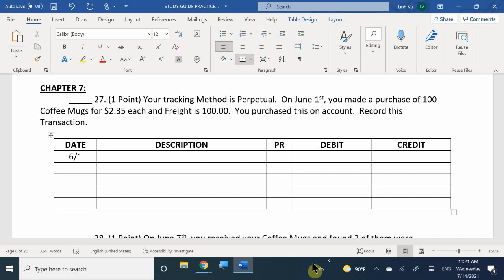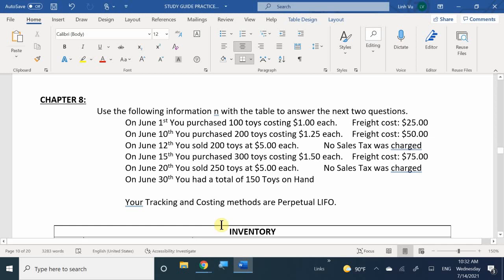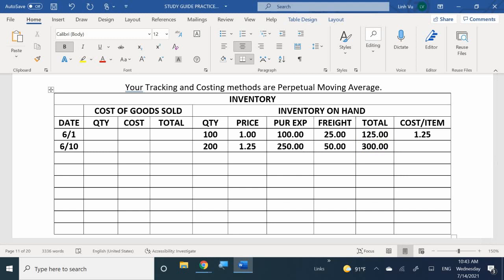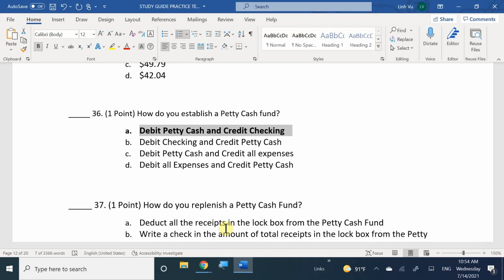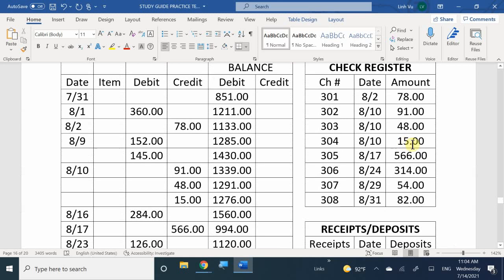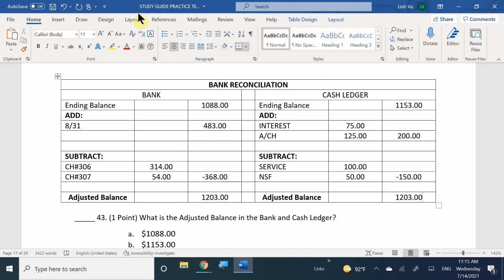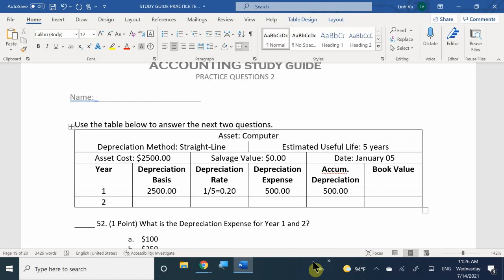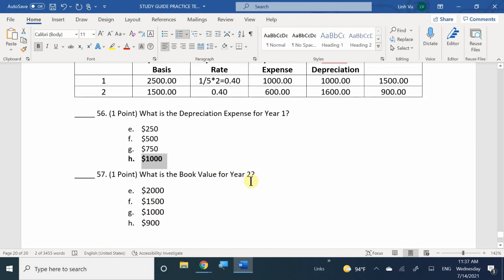AM ACCT 5.24 STUDY GUIDE MIDTERM P2